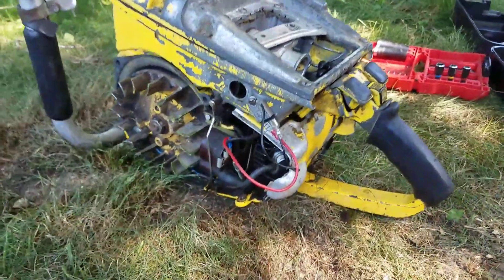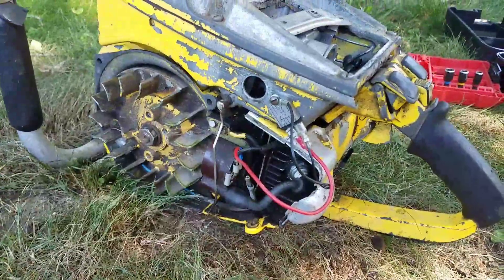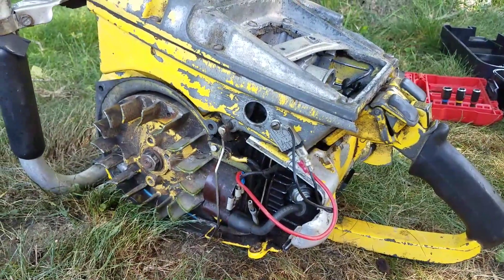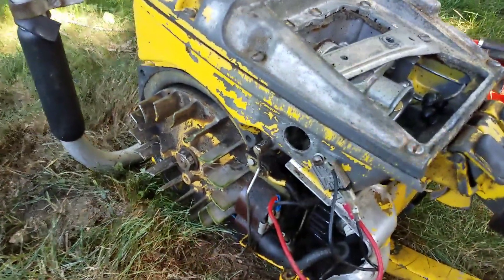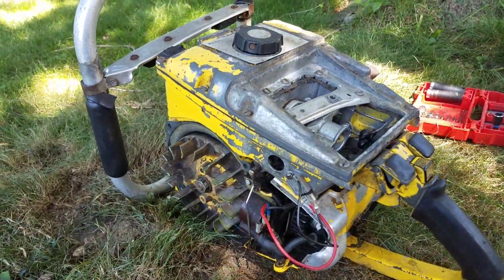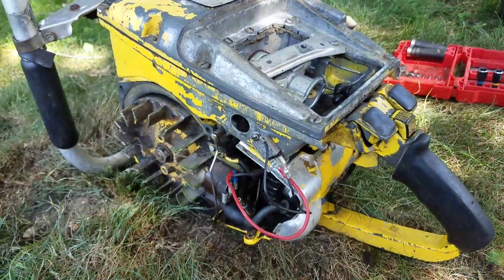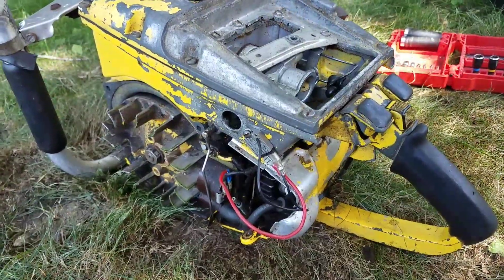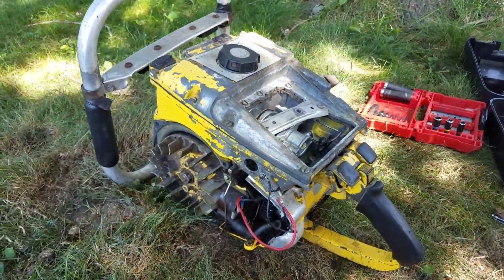1961 Mcculloch 1-72 running part 3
Found out it's a 1-71. Proof it runs, still need to mess with the points.